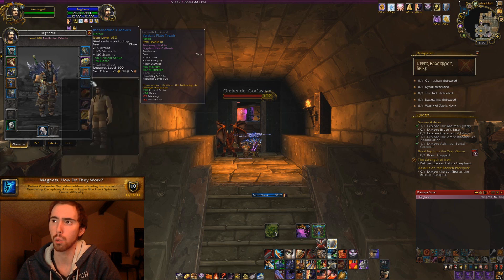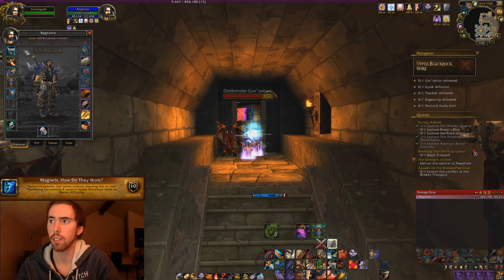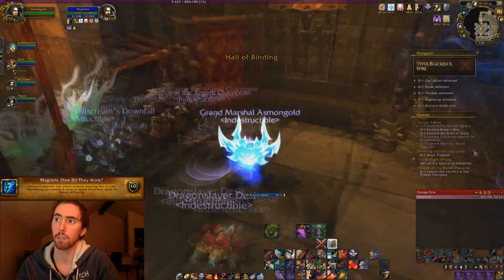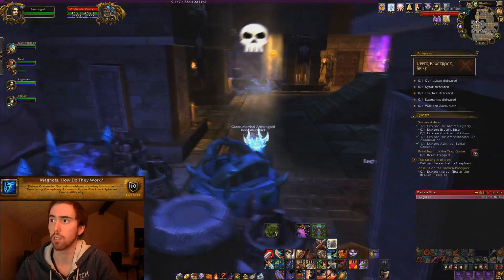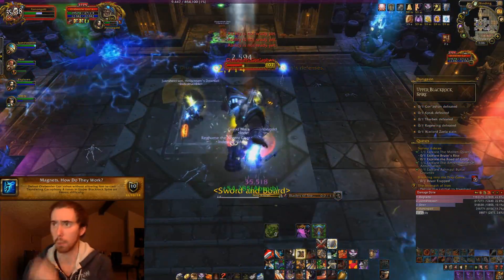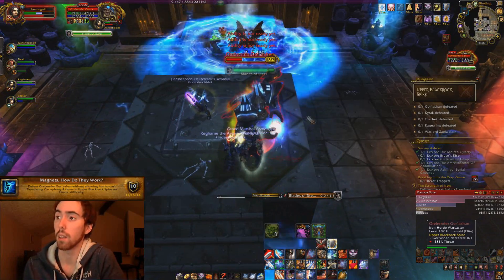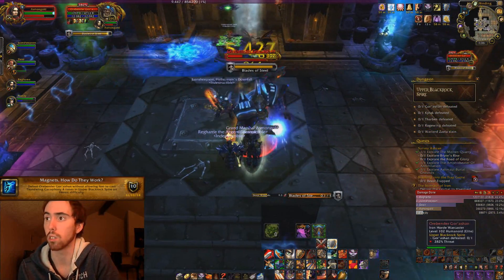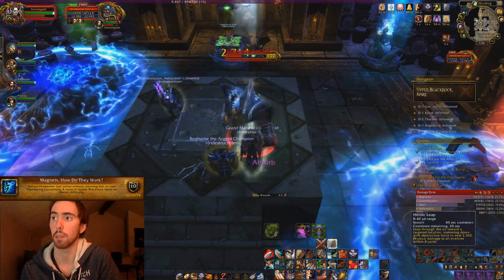Glory of the Draenor Hero Achievement Guides: Magnets, How Do They Work?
A pretty simple achievement made even easier if you have a group full of ranged dps!